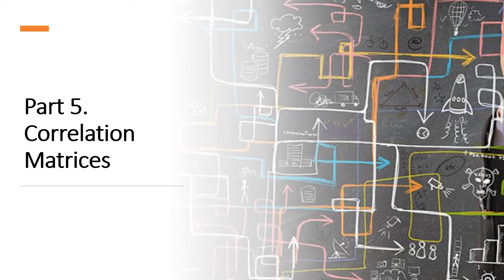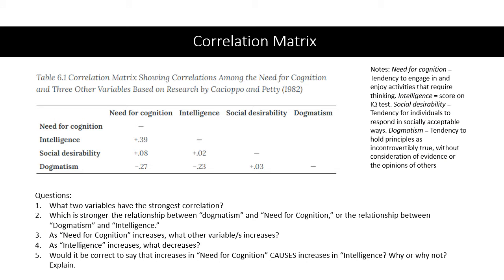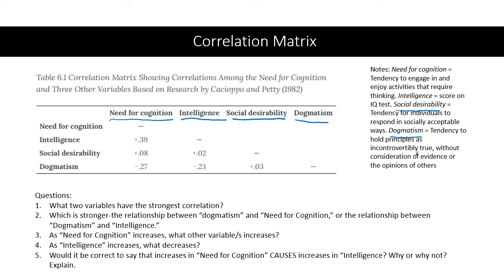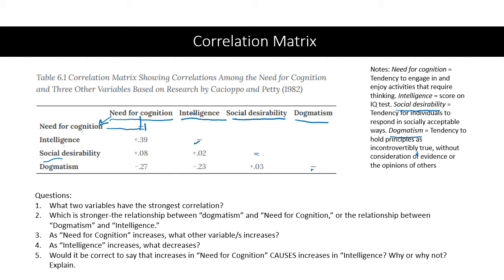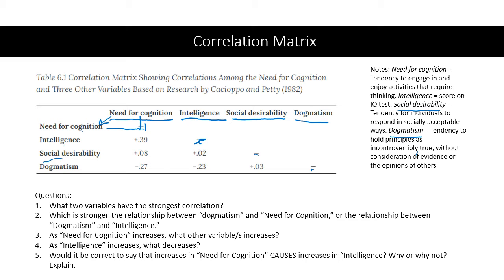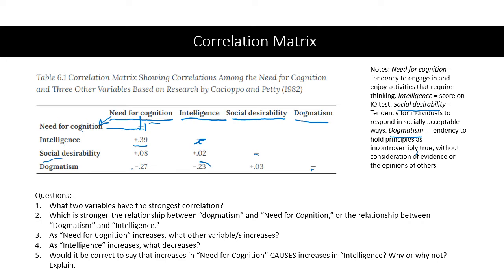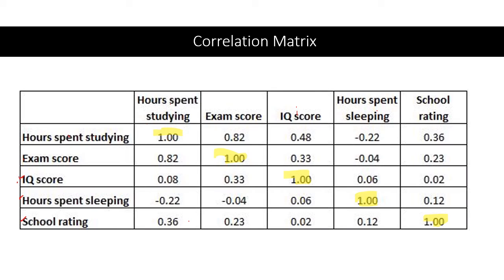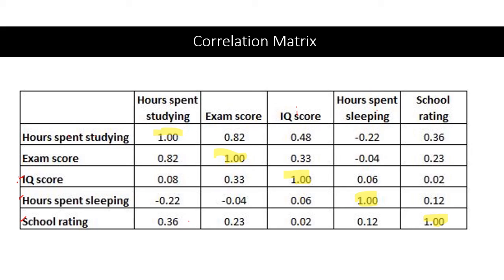T10 Part 5, Correlation Matrices